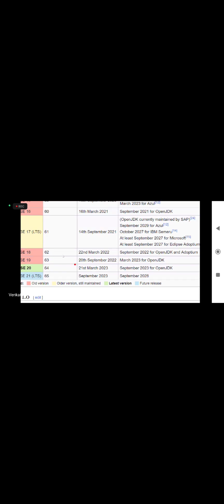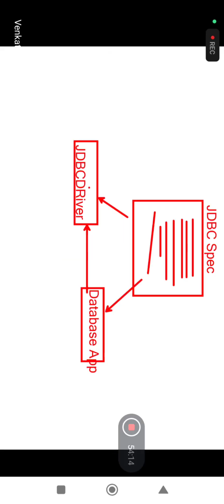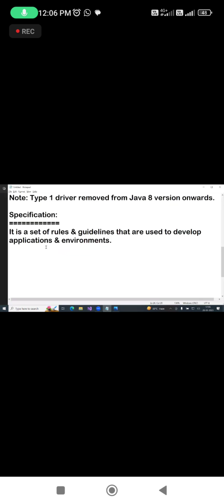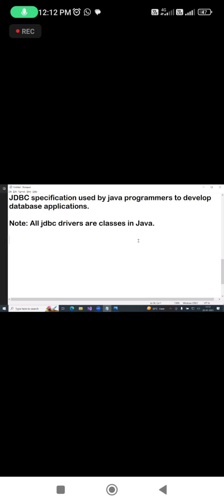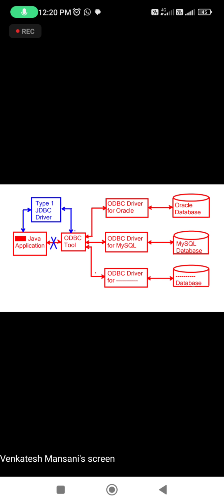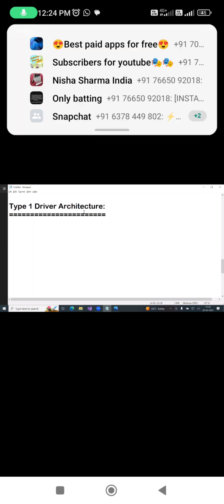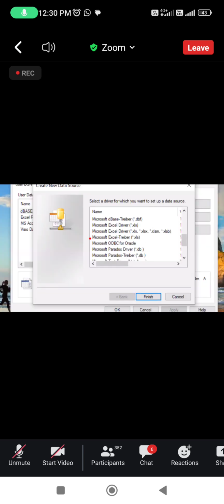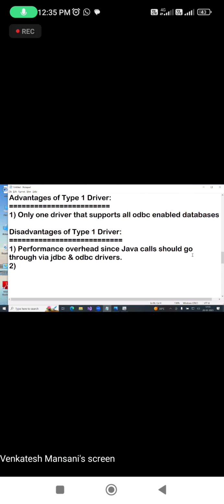28 March 2023(2)